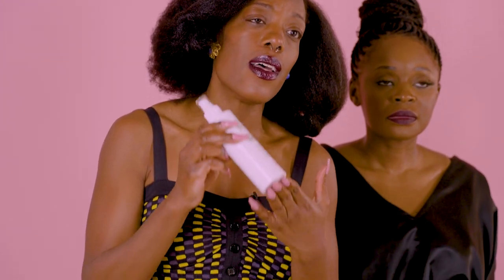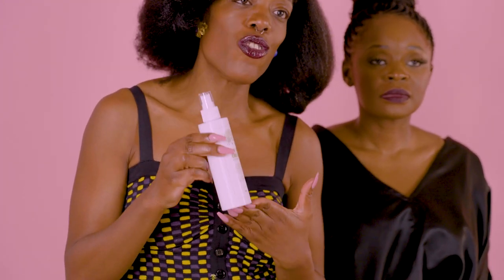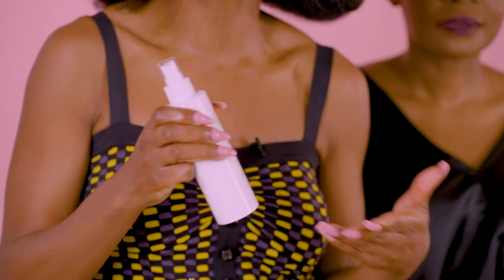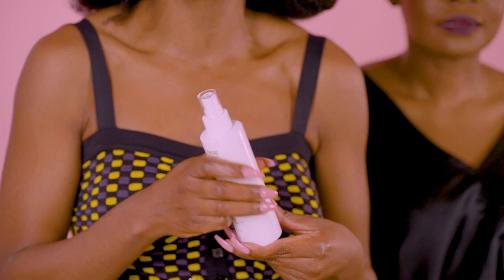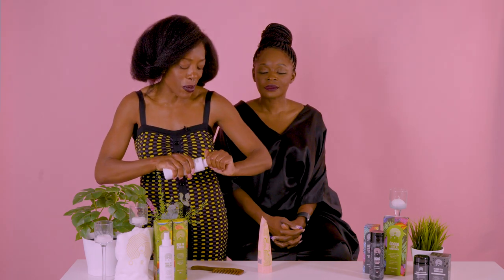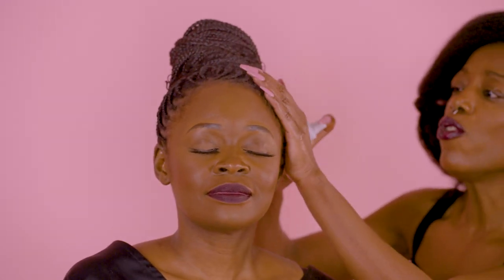How to use Rose of Jericho Hydrating Hair Mist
Watch as Titi gives you great insights on how to use the Rose of Jericho mist.

The Rose of Jericho leave-on moisturizer is a game-changer for your scalp and hair, perfect for post-shower hydration or tackling dry hair days. Crafted with premium ingredients and expert formulation, our super light mist deeply moisturizes while conditioning your scalp.

Designed for Afro and curly hair, as well as braids, twists, and locks, our mist delivers intense moisture and strength. Named after the resilient Rose of Jericho plant, known for its ability to revive in the presence of moisture, our mist brings your hair back to life